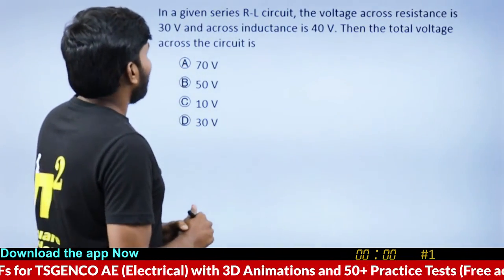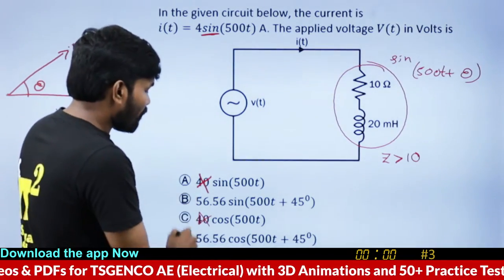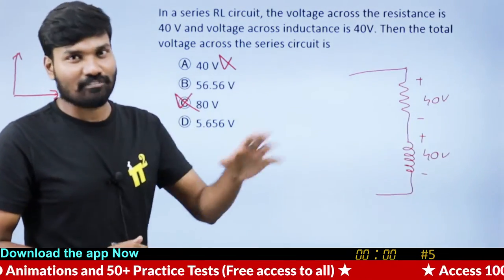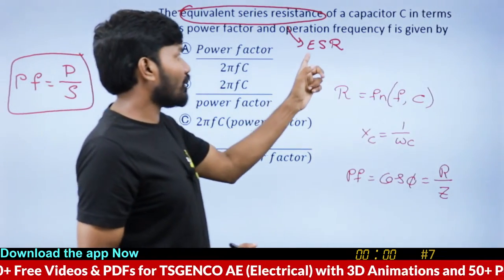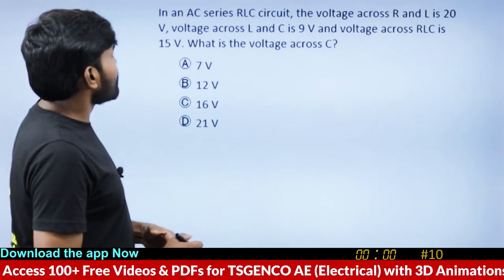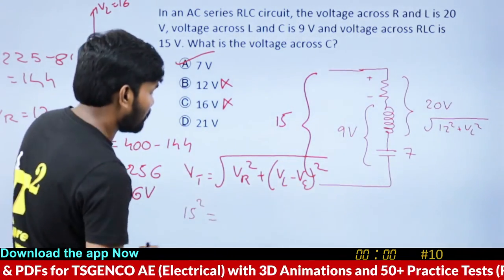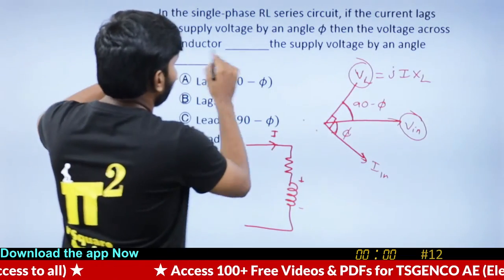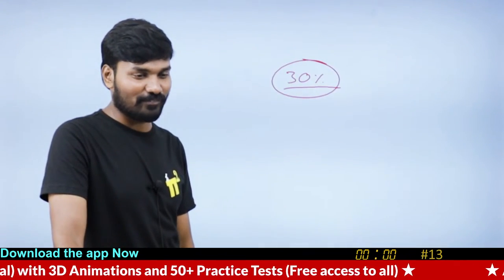Key concepts in Electrical engineering through MCQs (AC Circuits)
In this educational masterpiece, we delve into the fundamental concepts of Electrical Engineering through Multiple Choice Questions (MCQs). Whether you're a student brushing up on your knowledge or an aspiring engineer, this video is your gateway to mastering key concepts.

Key Video Highlights:
🔌 Explore essential Electrical Engineering topics
📝 Test your understanding with engaging MCQs
🧠 Gain valuable insights into core principles
🚀 Enhance your problem-solving skills
🔗 Strengthen your foundation for success

Join us in this interactive journey through the world of Electrical Engineering.

Motto of our YouTube channel:
1.To serve at least 1million students in understanding the Electrical Engineering concepts for Free.
2. Introduce new class room teaching methodologies to our existing education system.